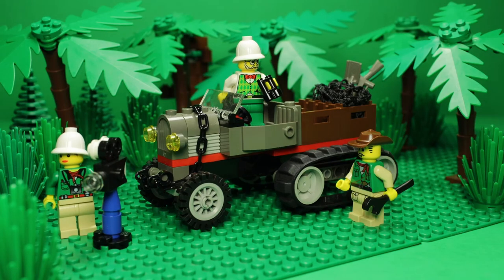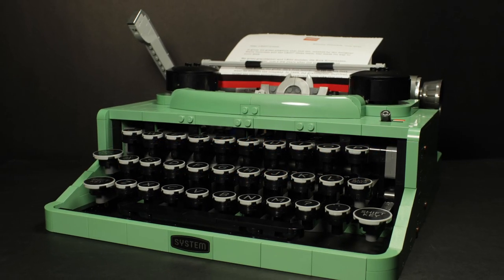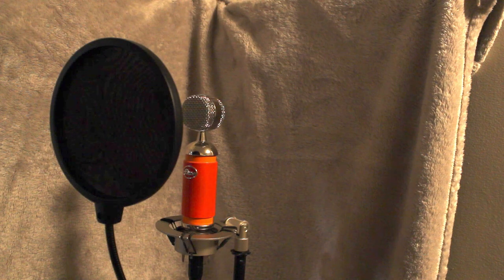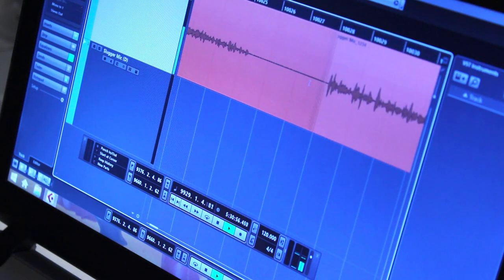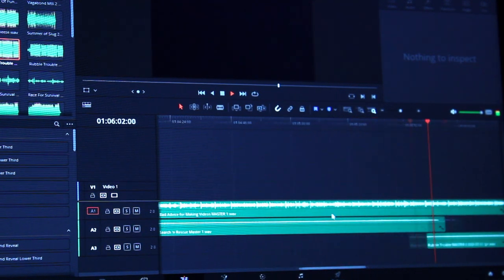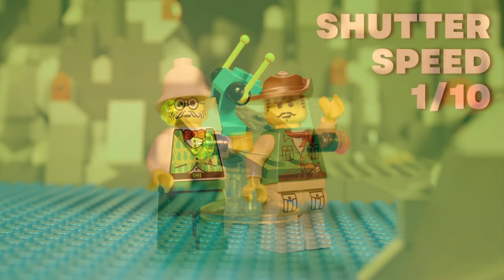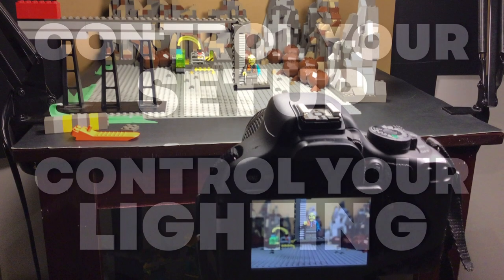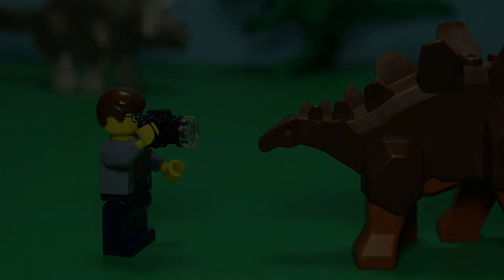Bad Advice For Making Videos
Hey folks, welcome to the Summer Of Slug!

On this non-Friday, we're breaking the fourth wall! For years I've received questions on how I make certain aspects of my videos; hopefully this video will help to answer those questions!

If you like these videos and want to help me create more of them, a small donation can be made here using PayPal or Stripe

If you haven't already, check out Manic Miners, a heartfelt recreation of the Lego Rock Raiders PC game

For quality retro Lego conversation in the best online community I have ever been a part of, you can join the discussion on the Manic Miners Discord

Interested in the history and research that goes into videos just like this one? You can join the discussion in the Lego Research Realm Discord